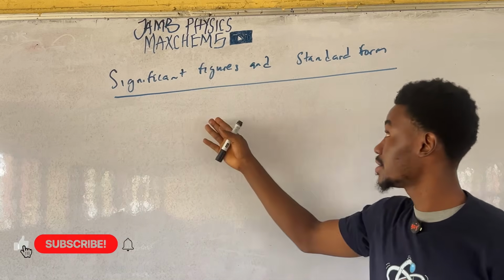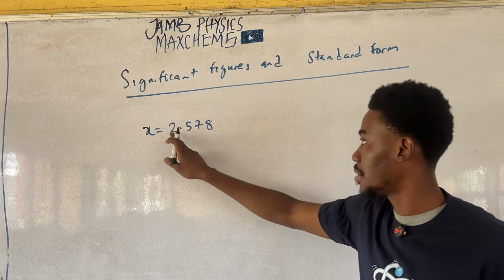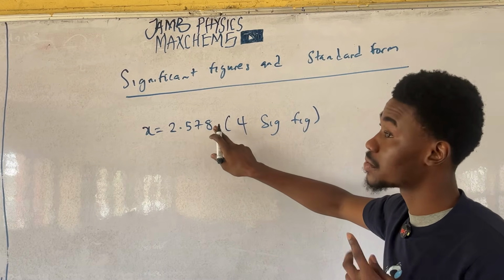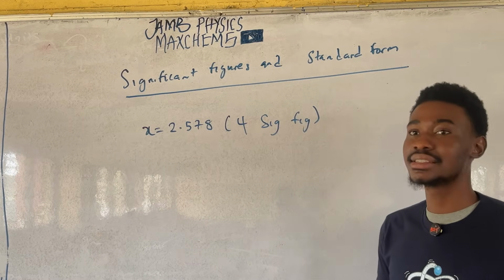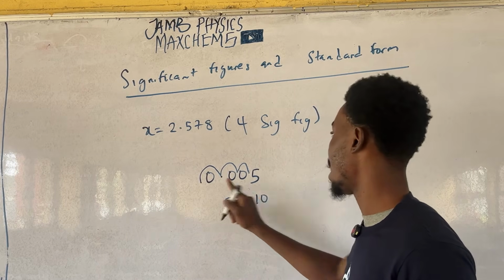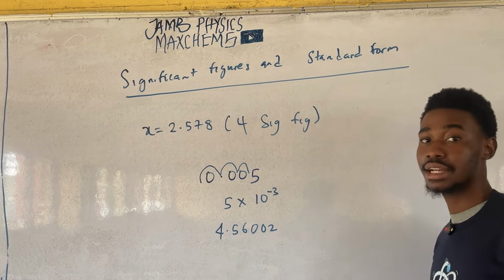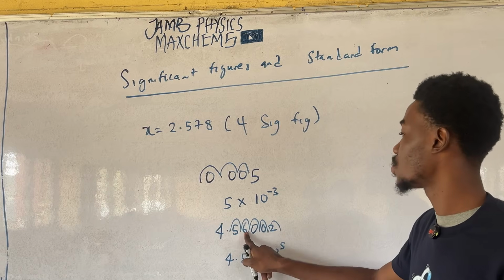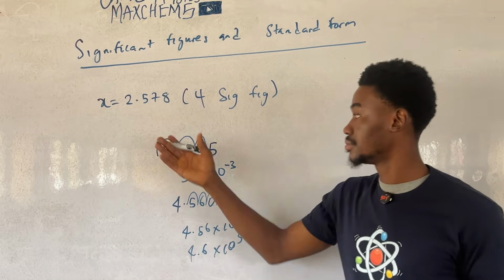Significant Figures And Standard Form ( JAMB PHYSICS )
Stop losing marks to "Rounding Errors" in JAMB! 🛑Did you know that in the JAMB 2026 UTME, the examiners often give you four options with the same digits, but different decimal places? The only way to pick the right one is by mastering Significant Figures.In this video, we break down the 5 Golden Rules of Sig Figs—including the "Zero Rules" that confuse most students. We also cover how to handle Sig Figs in Addition, Subtraction, Multiplication, and Division, ensuring your final answer is always "JAMB-Perfect."🎯 What You’ll Master in This Lesson:The 5 Rules of Sig Figs: Which zeros count and which ones don't?Leading vs. Trailing Zeros: Understanding $0.005$ vs $500.0$.The Arithmetic Rules: Why adding and multiplying have different rounding rules.Rounding Techniques: How to round up or down without changing the value of your result.Scientific Notation Connection: How to write large numbers in standard form using the correct Sig Figs.🚀 Why This Video is a Must-Watch:Strictly 2026 Syllabus: Focused on the "General Physics" section of the JAMB brochure.CBT Accuracy: Learn how to quickly identify the required precision for an answer.Solved Past Questions: We solve real JAMB questions where students often pick the wrong "Precision" option.🔔 JOIN THE HIGH-SCORERS CLUB!Precision is the difference between an Engineer and a student who has to "Try Again."SUBSCRIBE and hit the bell 🔔 so you don't miss our next "Math for Physics" tutorial.LIKE this video to keep it in your study library for quick revision.CHALLENGE: In the comments, tell me: How many significant figures are in the number 0.004050? I’ll be replying to see who gets it right! 👇Master the details, and you’ll master the exam. Let’s go! 🎓✨JAMB2026